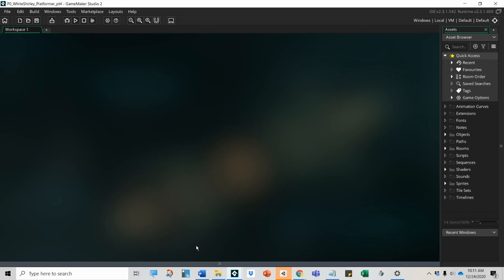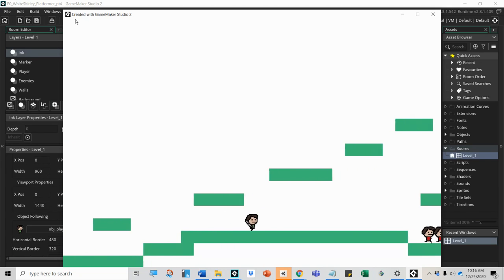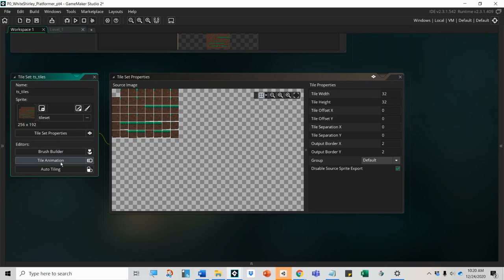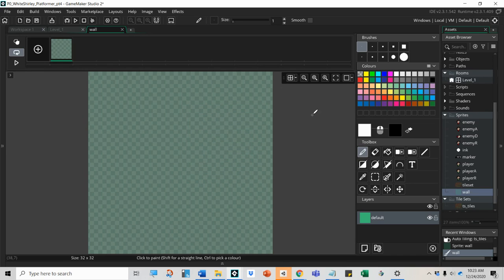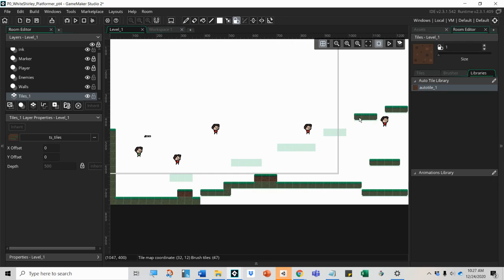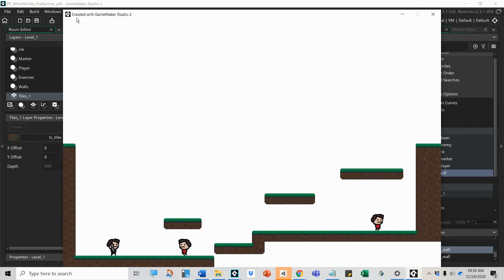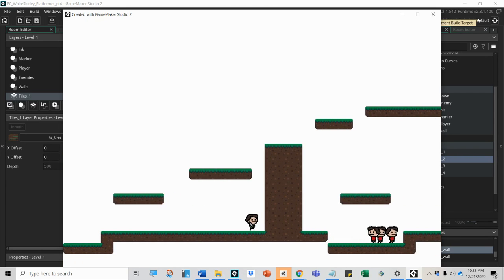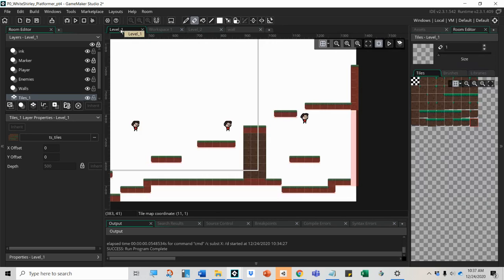Platformer Game Part 5: Camera Follows Player and Using Tilesets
This video was created in GameMaker Studio 2.3 for NSB HS Game & Simulation Students.
In this video we will make the camera follow the player and learn how to use an existing TileSet.